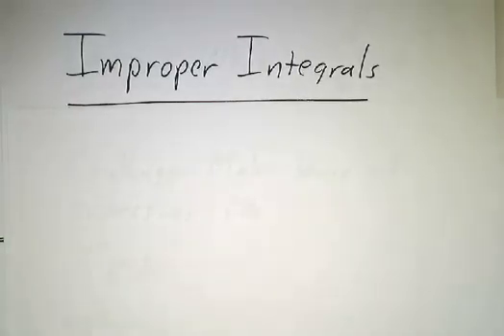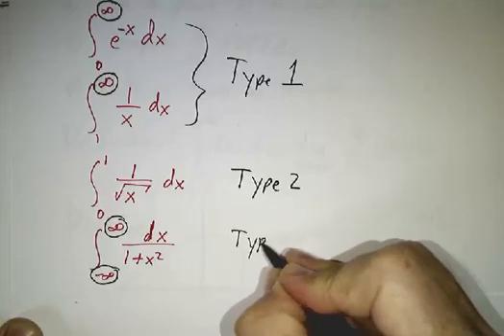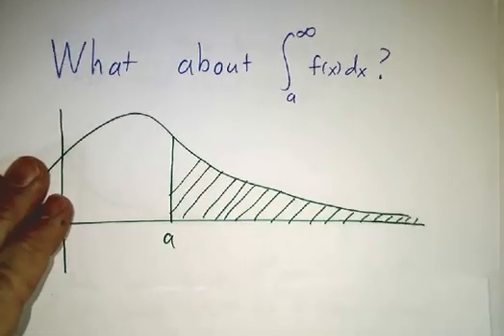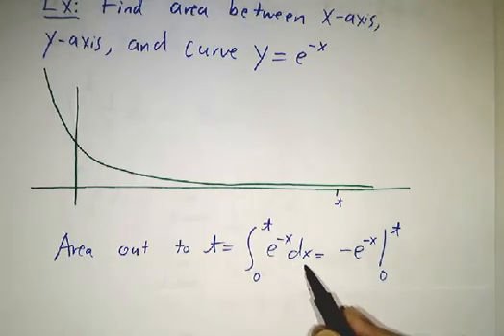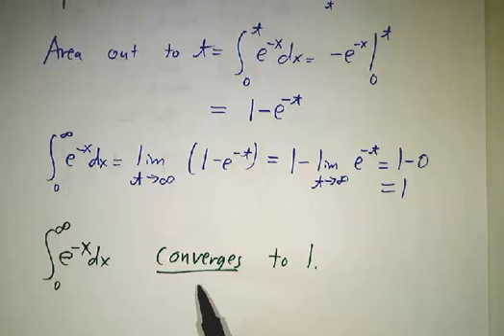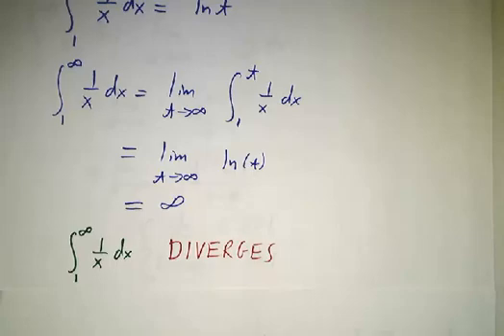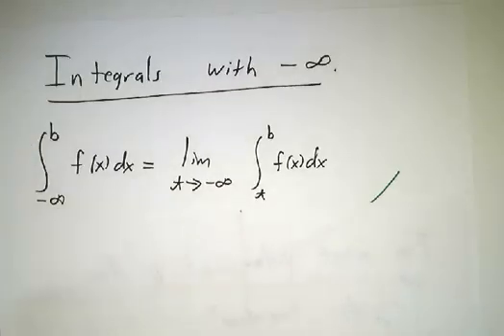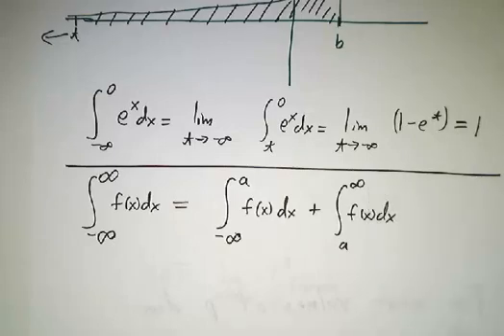Improper Integrals I: Integrating to Infinity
The integral of f(x) dx from 1 to infinity is the limit as t goes to infinity of the integral from 1 to t. We work several examples to get a feel for this process.